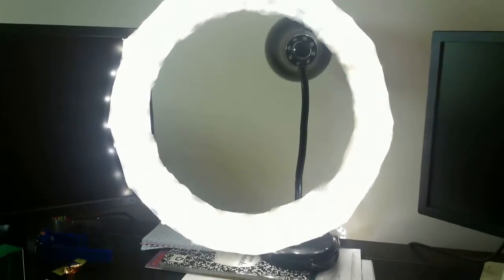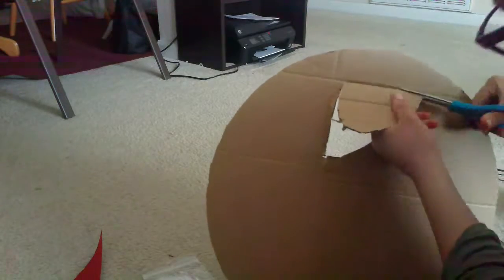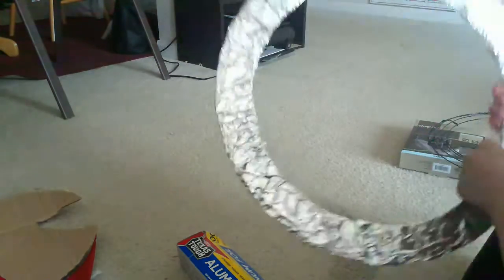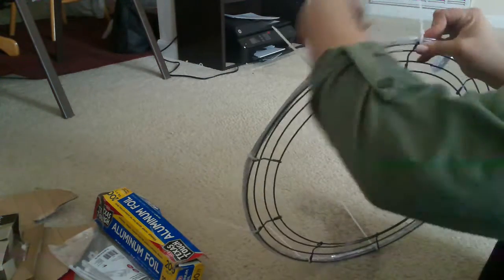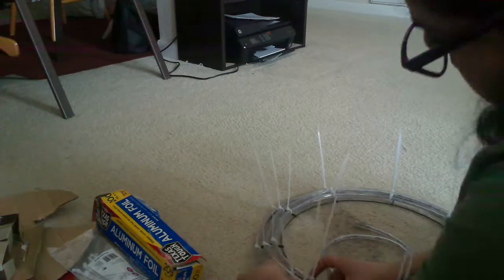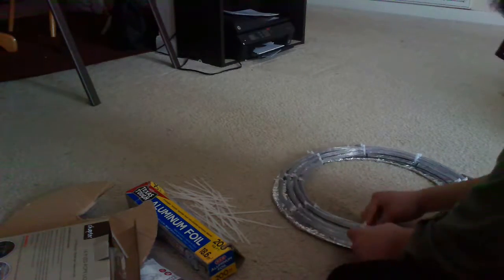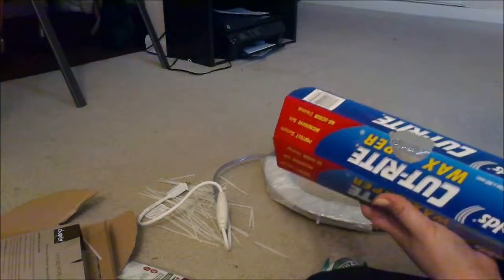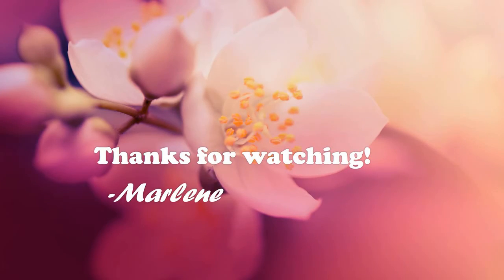DIY Diva Ring Light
Hey yall!!
Here's a CHEAP and EASY way to get a diva ring light! No need to bust the piggy bank! lol
Let's get crafty my friends